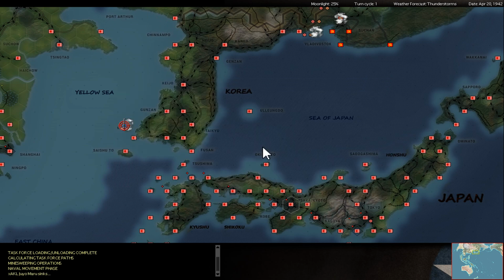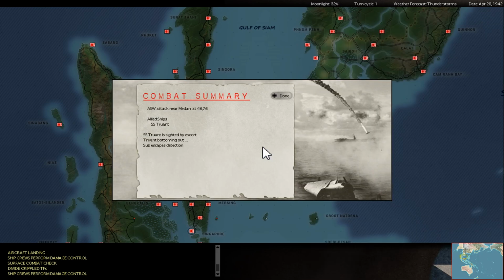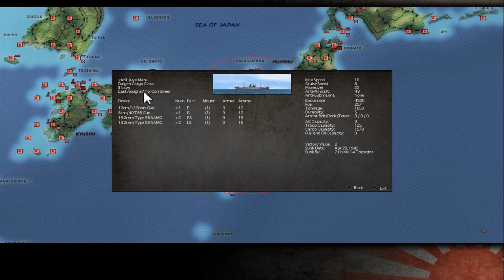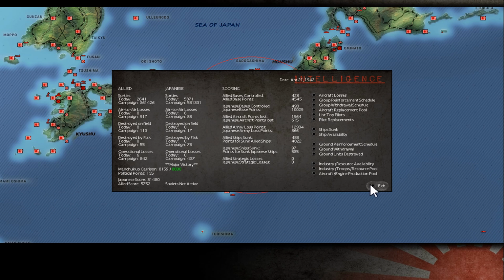War in the Pacific: AE - 2nd - PBEM vs KilRoy - 20th April 1942